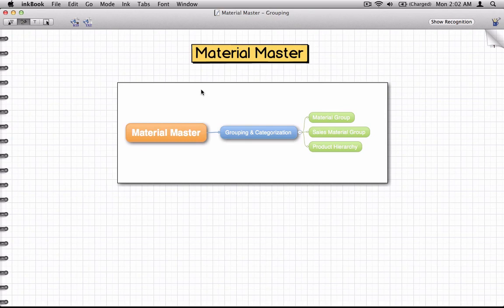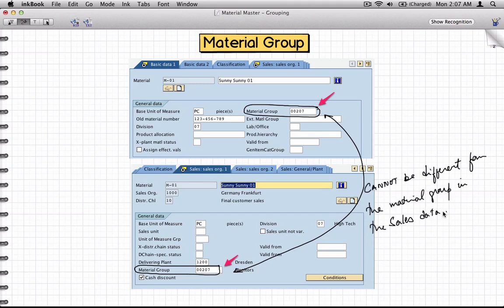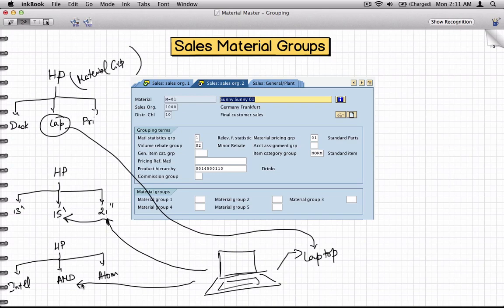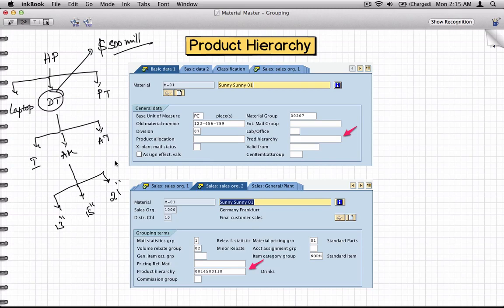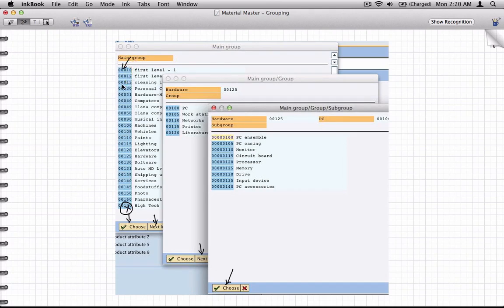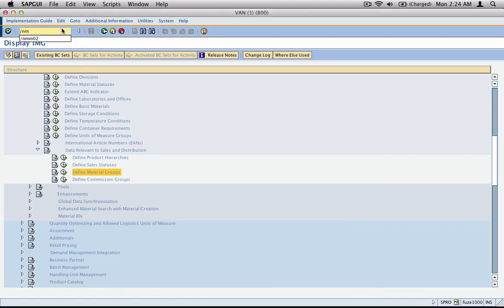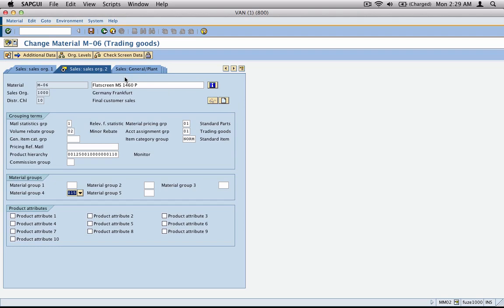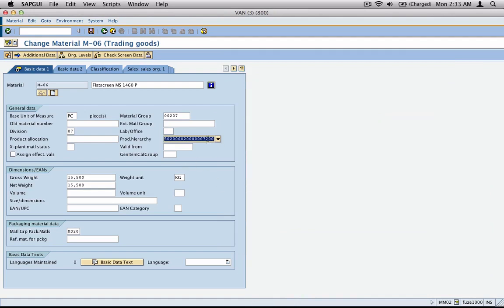SAP HANA Material Master Grouping Class 7 part 4